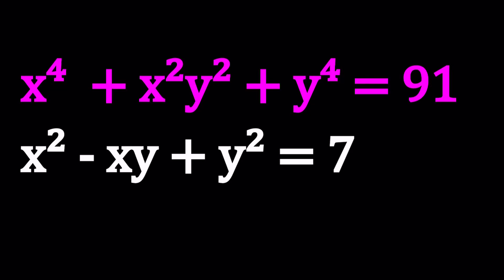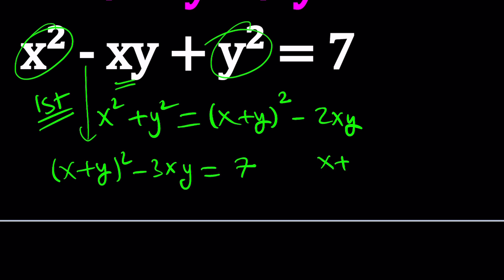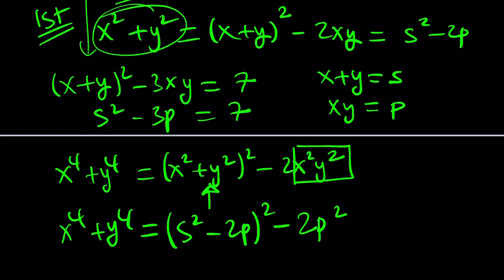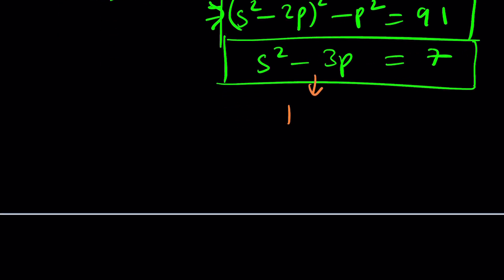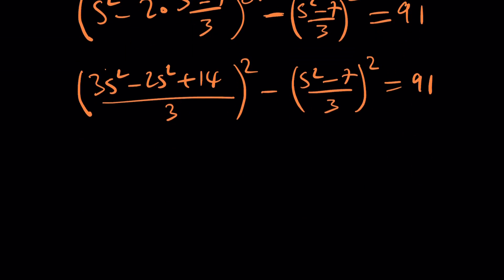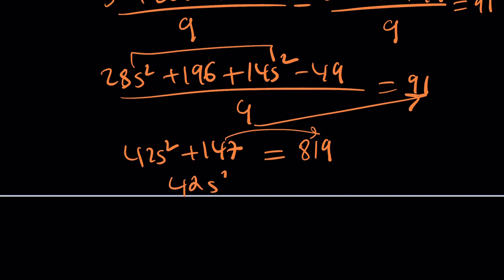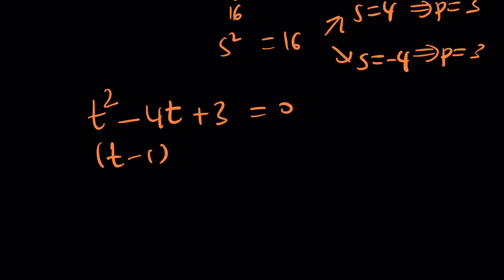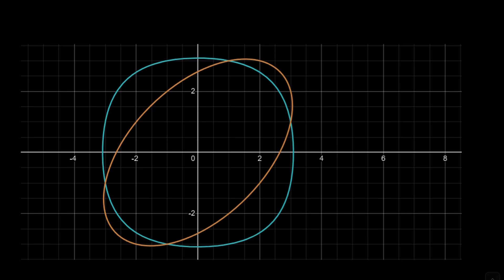Two Equations. One Truth.